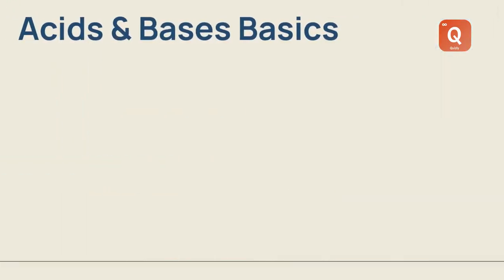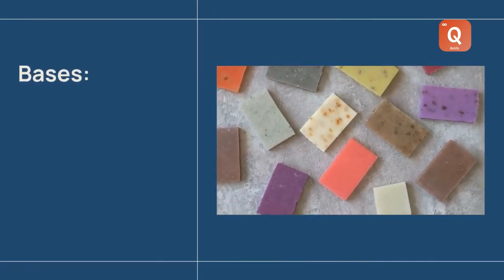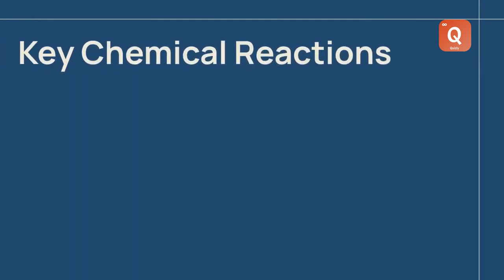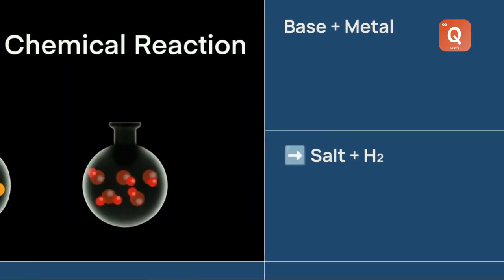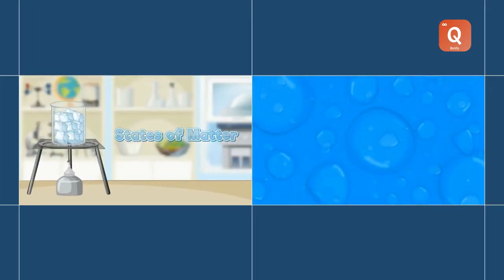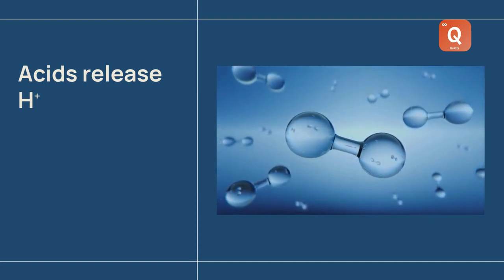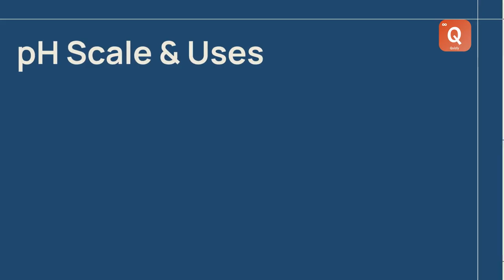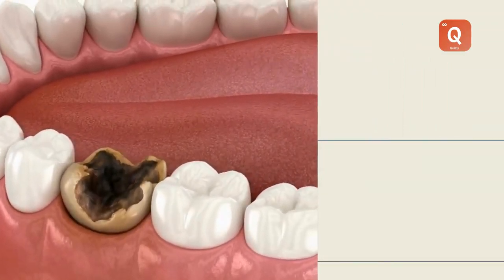Acids, Bases & Salts – FULL Chapter Recap Class 10 Science Part 6 | Quick Revision (CBSE)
The entire Acids, Bases & Salts chapter in one quick revision! Part 6 recaps everything you need for your Class 10 Science exam — acids, bases, indicators, the pH scale, neutralisation, and the important salts and their uses. Perfect for a fast last-minute revise before the boards.

In this video (full recap):
- Acids, bases & indicators
- The pH scale and why it matters
- Neutralisation & key reactions
- Important salts and their uses

📱 Test your revision with quick quizzes in the Quizly app.